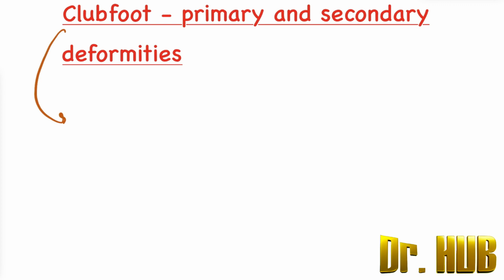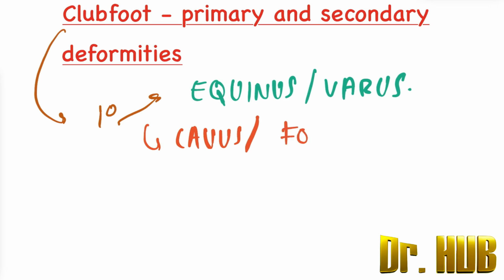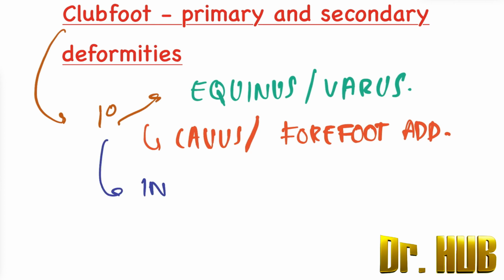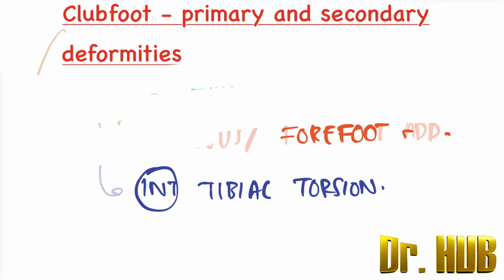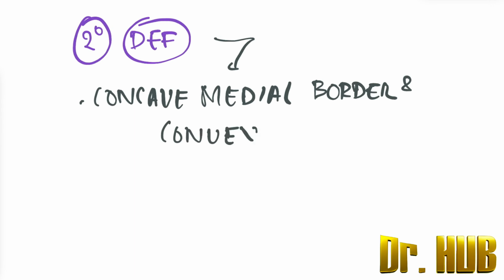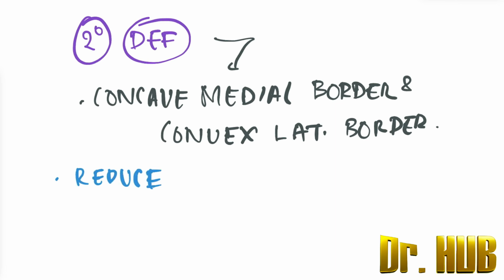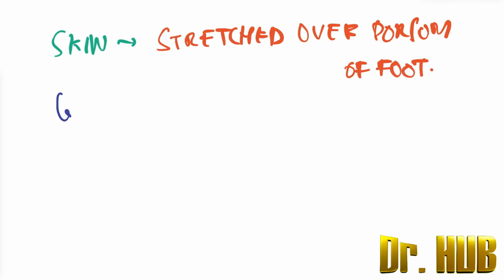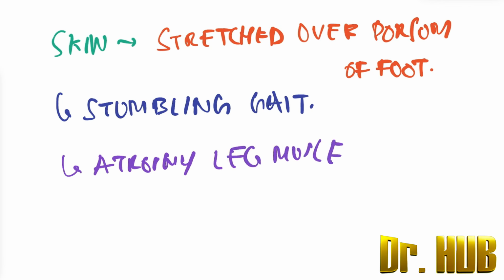Clubfoot - primary and secondary deformities